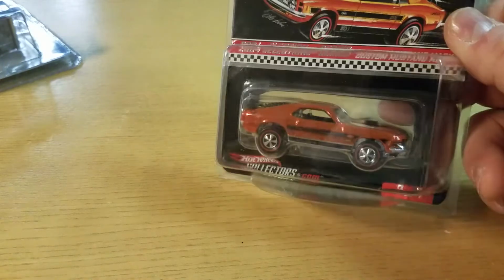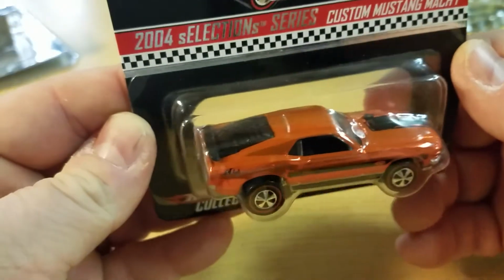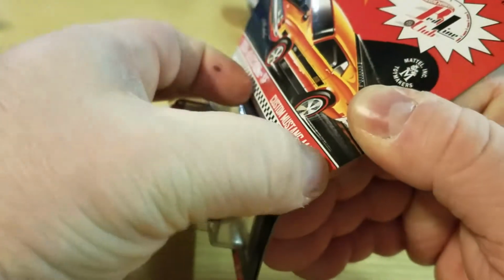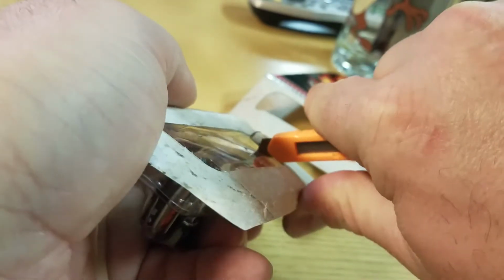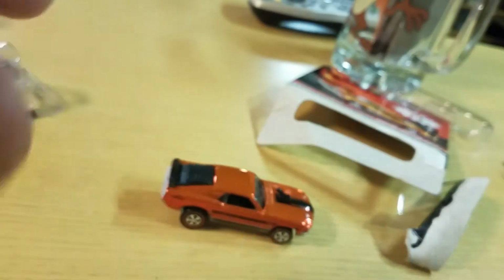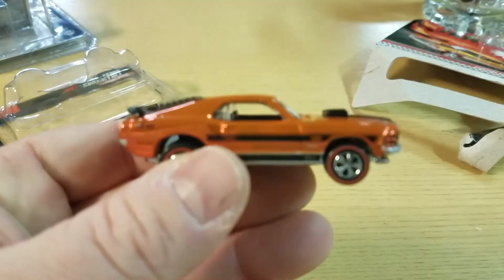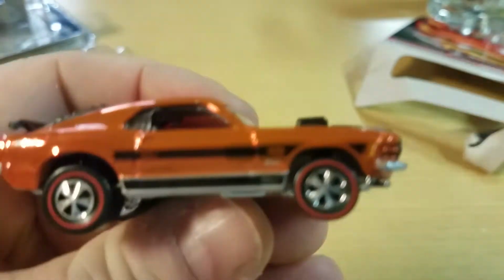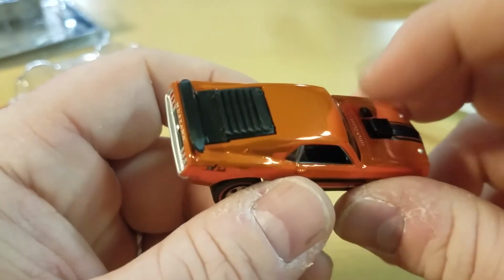2004 RLC hot wheels red line club selections mach 1 orange review unboxing review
2004 RLC hot wheels red line club selections mach 1 orange review